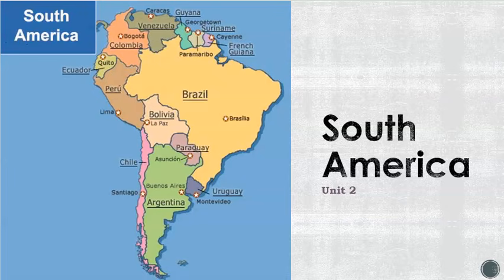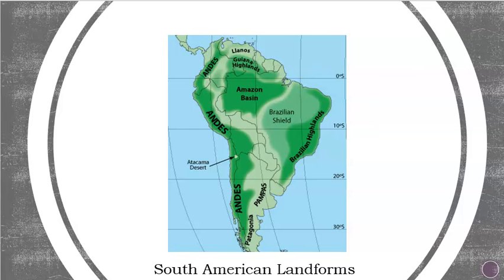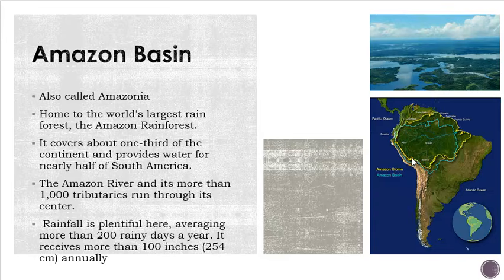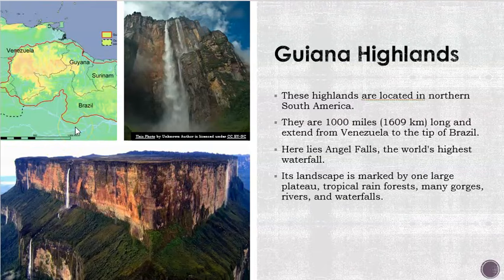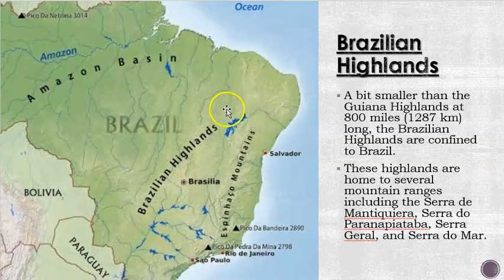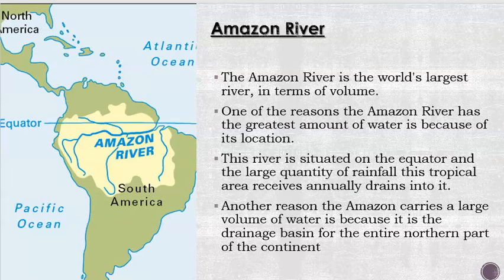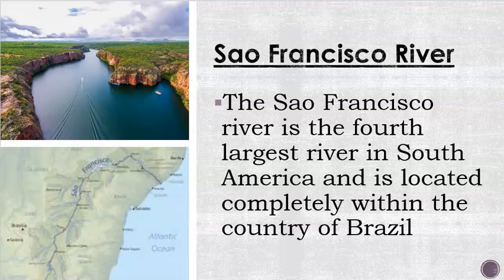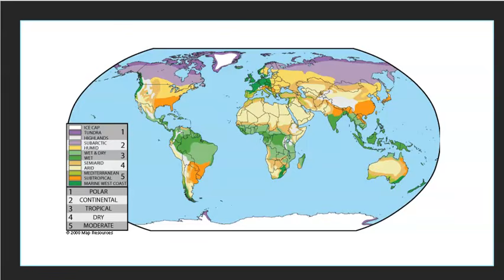Physical Geography South America